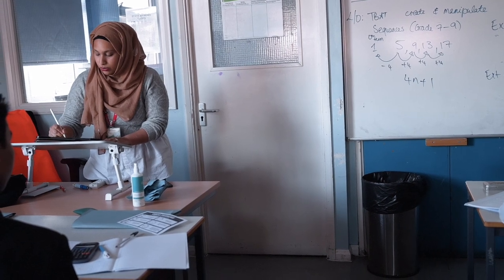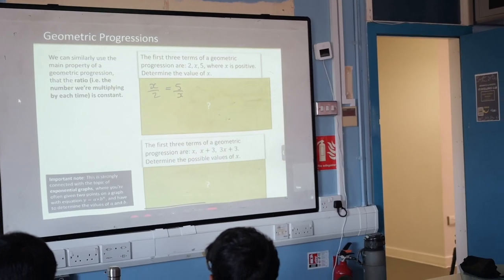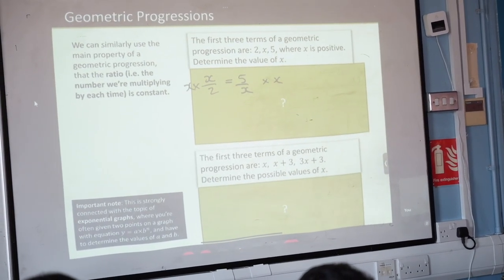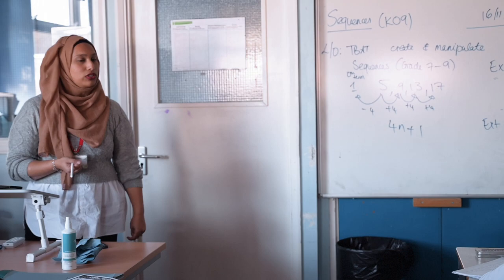Modeling: Stretching the high band students by Hana Aslam, Forest Gate Community School, CST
Spot The Spinach
These videos are designed to train leaders effectively live coach in classrooms so teachers get better, faster.

1. Watch the first part of the video
2. Spot what could be done better
3. During the pause discuss your findings
4. Then watch a WAGOLL